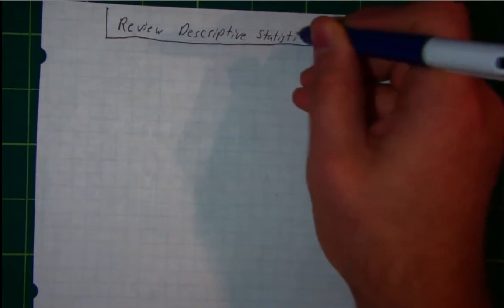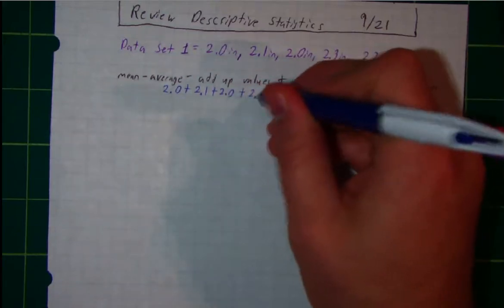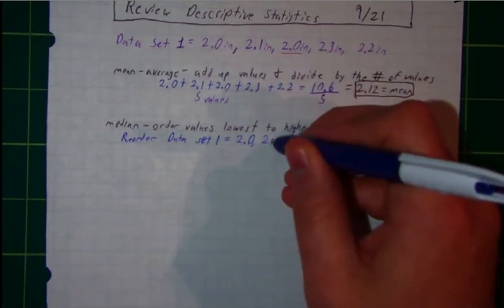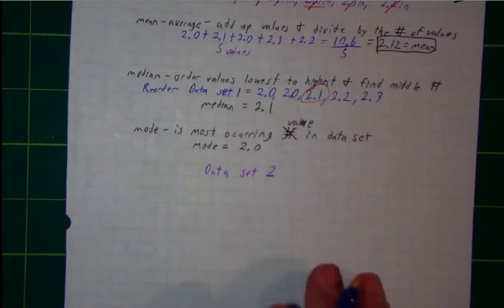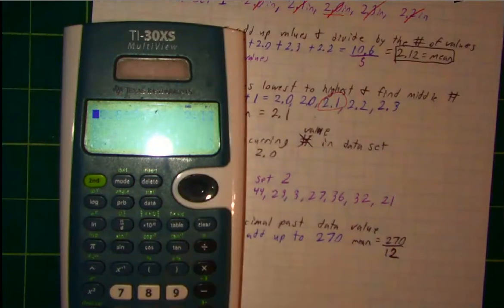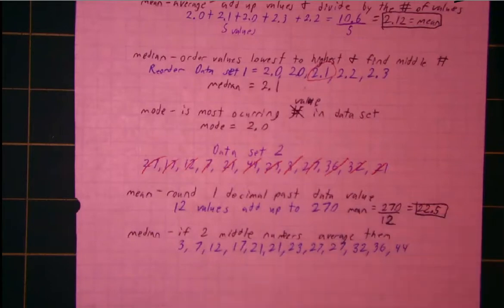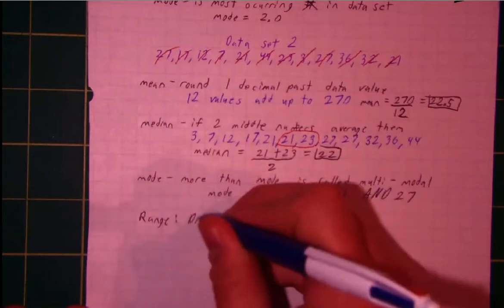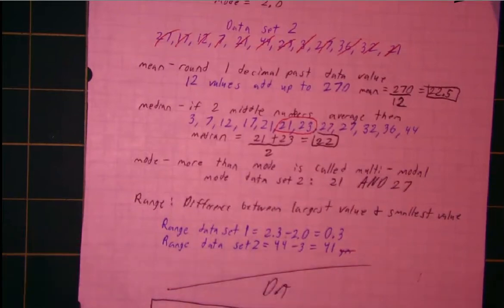Review Descriptive Statistics